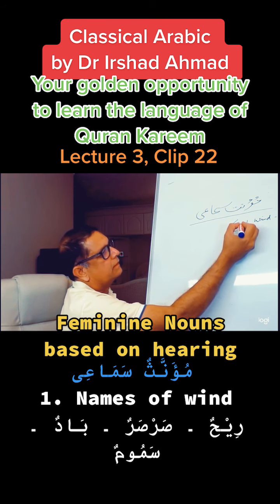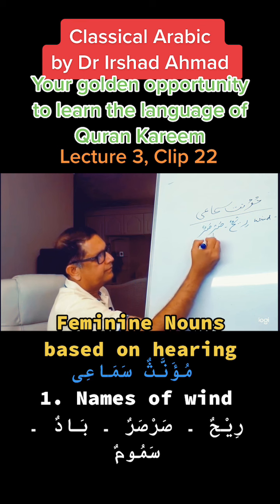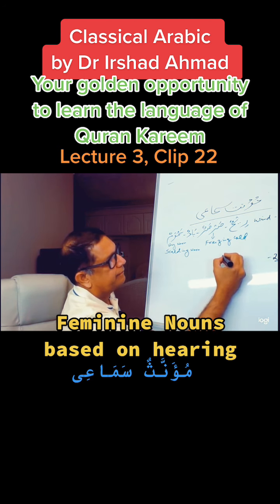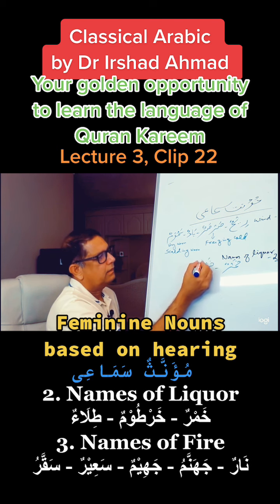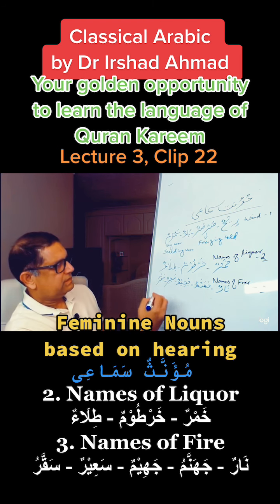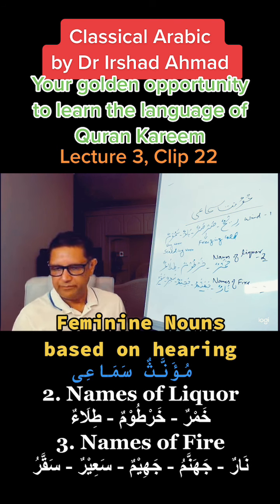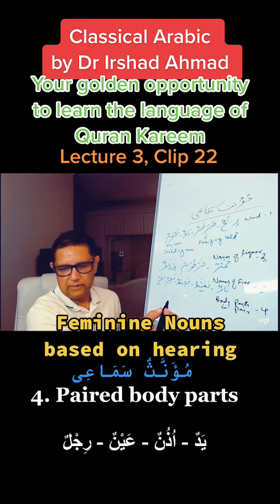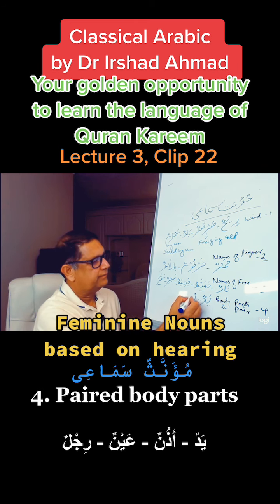Learn Arabic جِنْسٌ Lecture 3, Clip 22